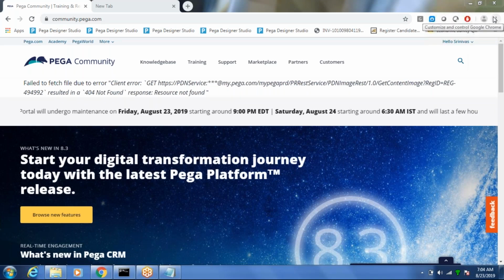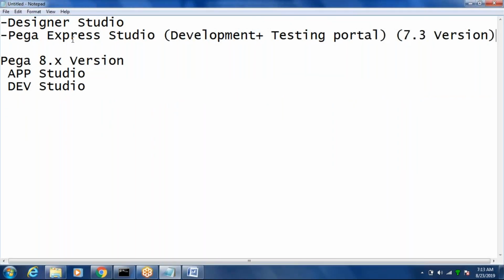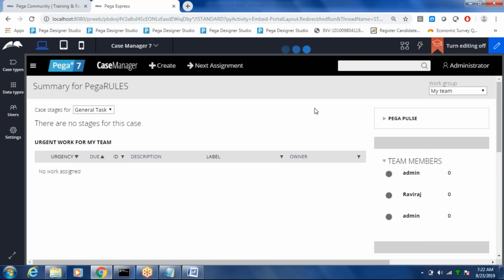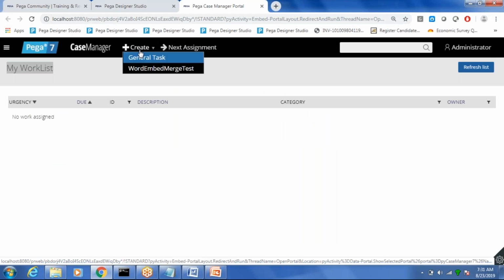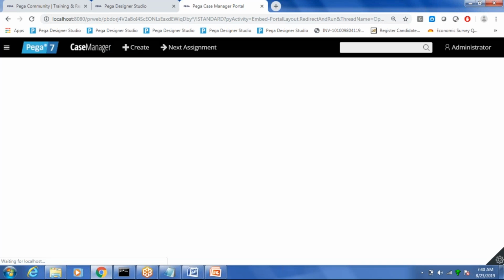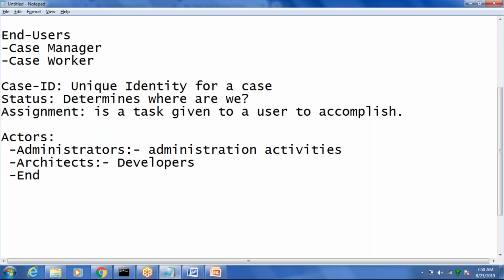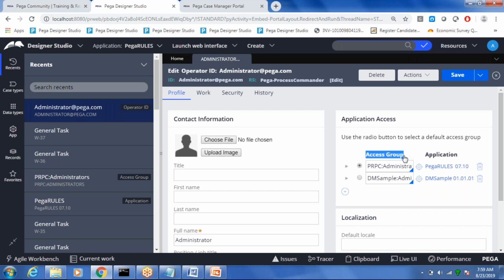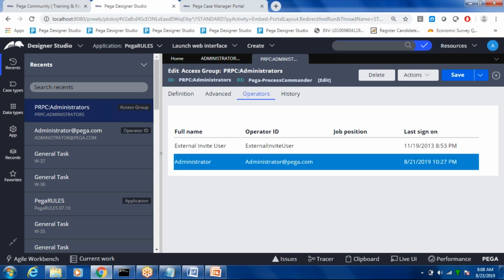PEGA Tutorial | Pega 8.1 Online Training Demo | SV Tech Hub